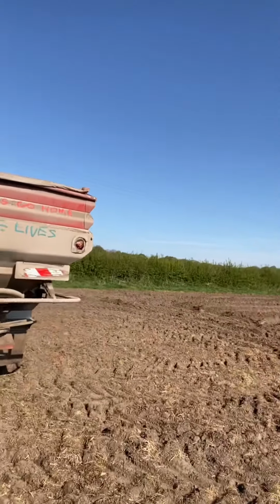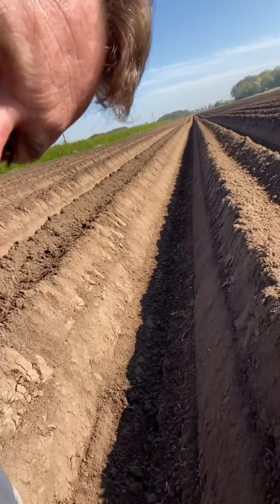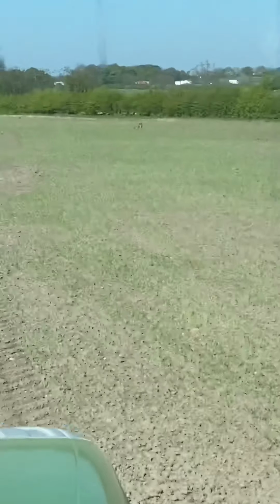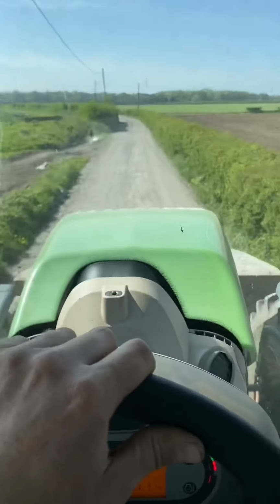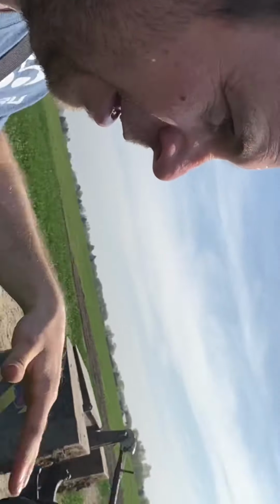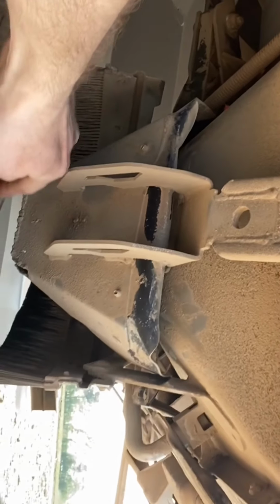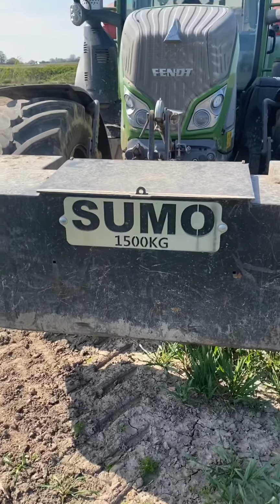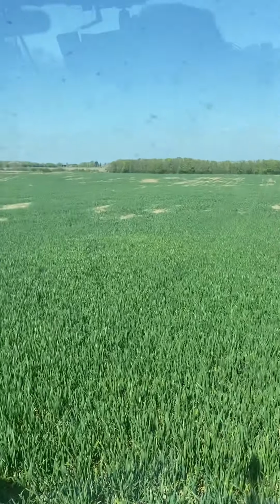Day 24 of cabisolation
Today’s letter is p and it’s all about potash with some hares and crows and some potato drills